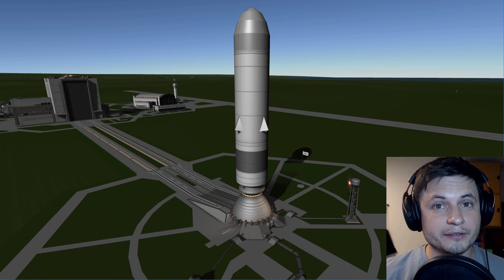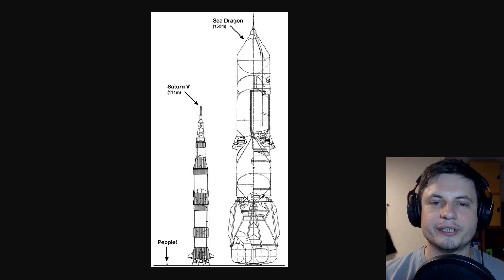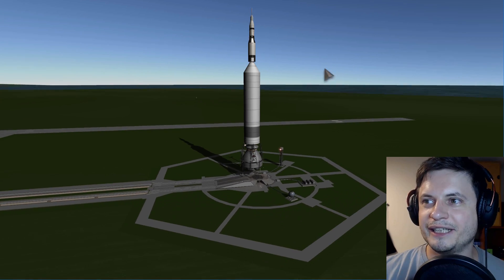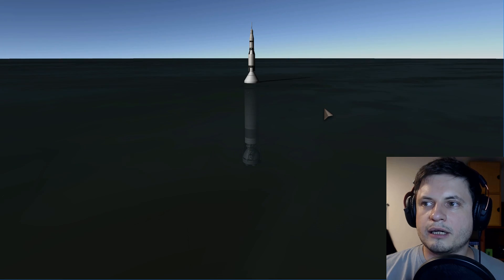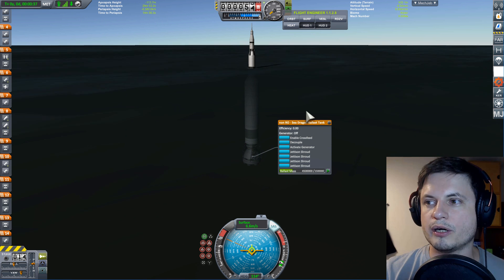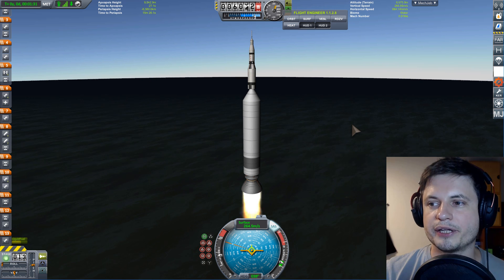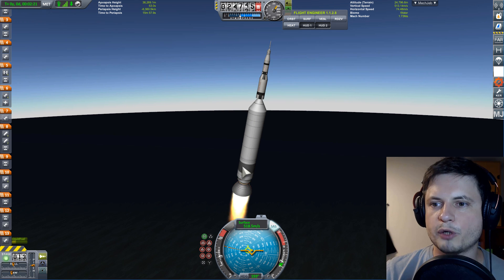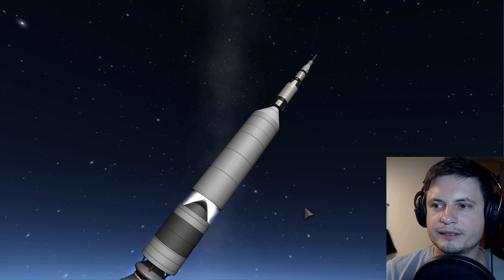Sea Dragon Ultimate Test - Can It Lift Saturn V Rocket?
In this video, we will talk about Sea Dragon rocket

1GFiTKxWyEjAjZv4vsNtWTUmL53HgXBuvu